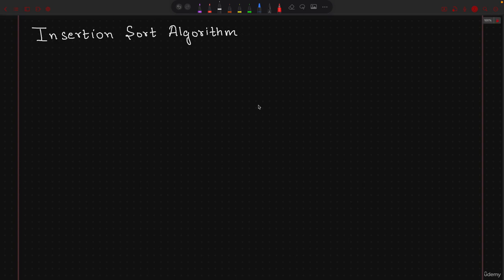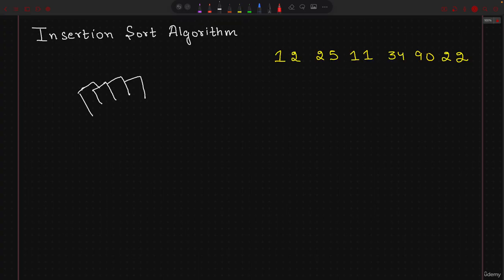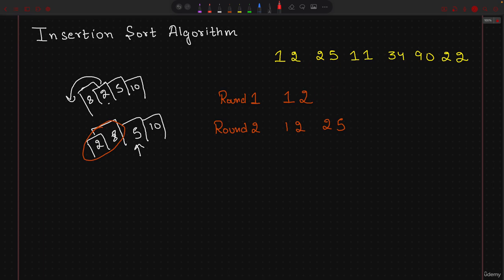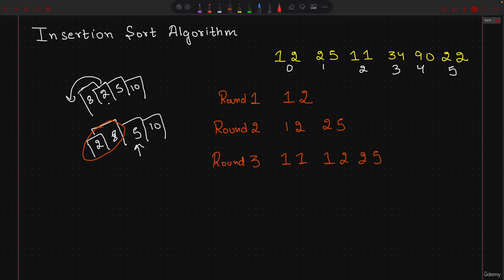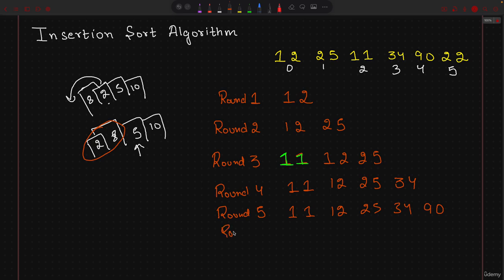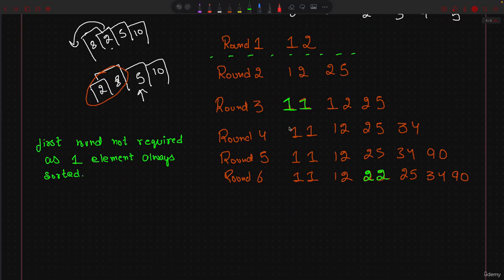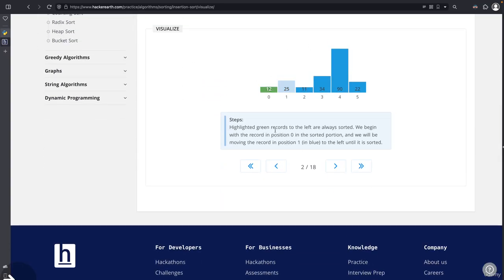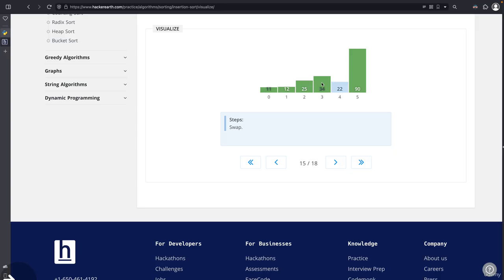033 - Insertion Sort Discussion and Visualization